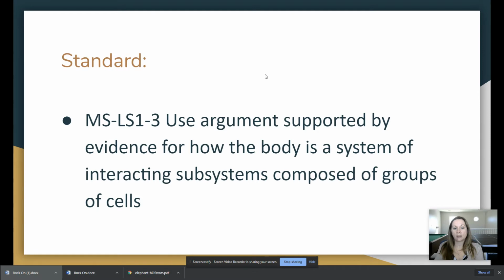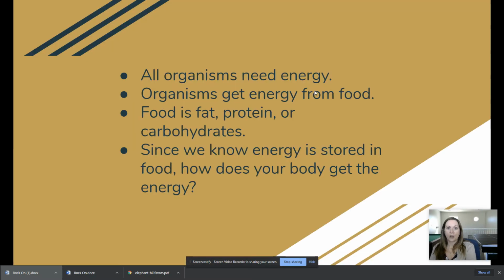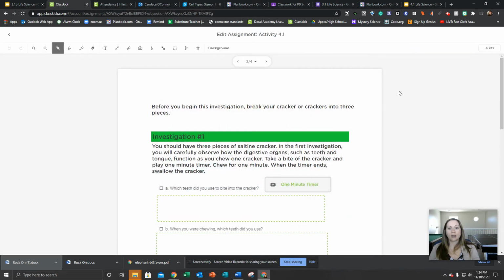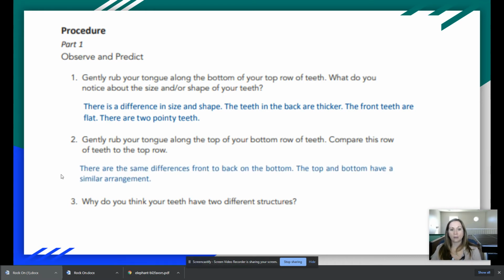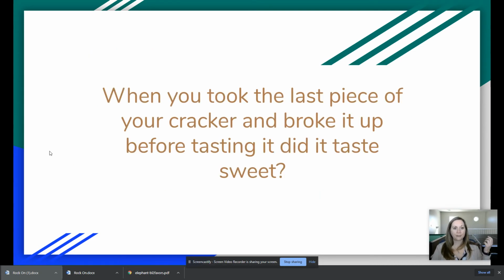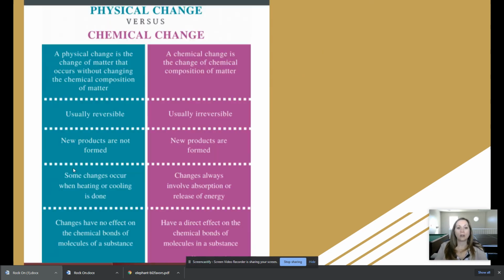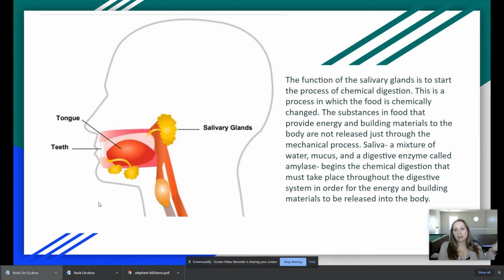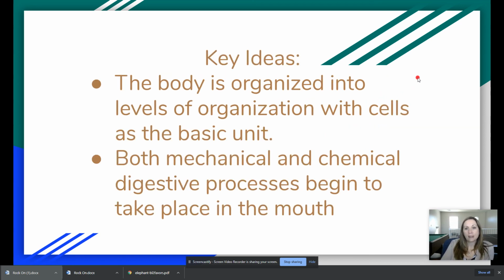Lesson 4.1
Lesson 4.1 Lab tasting Cracker